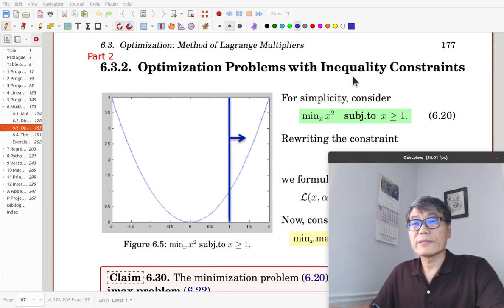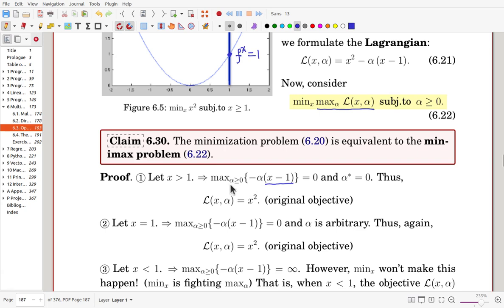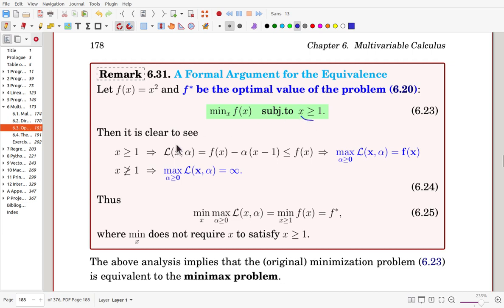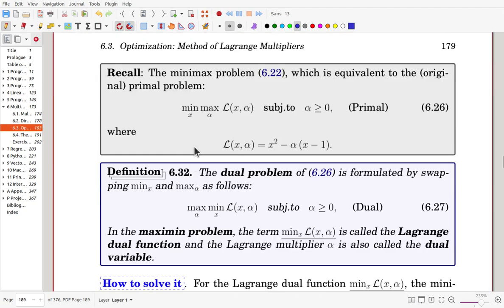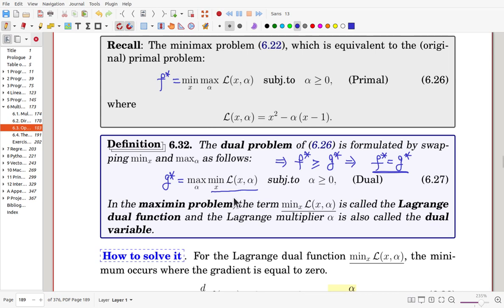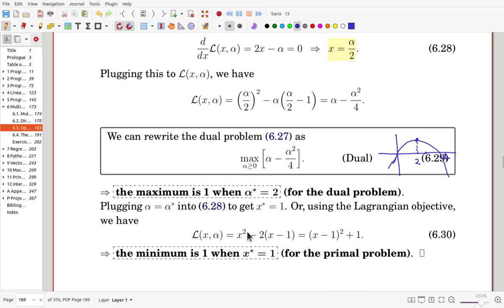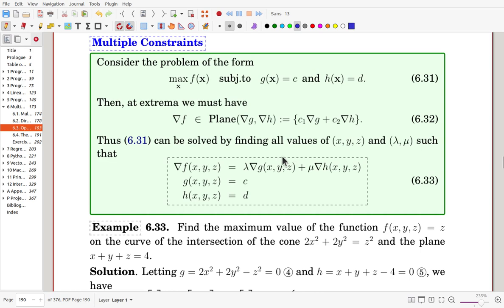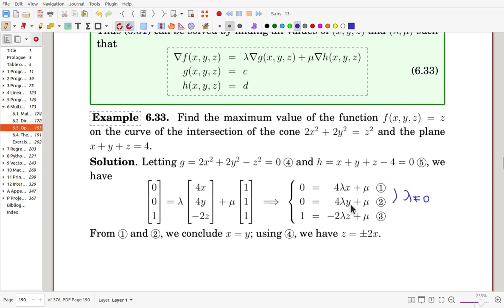MathTalent Programming Sec 6.3 Part 2 Lagrange Multipliers Optimization Inequality Constraints